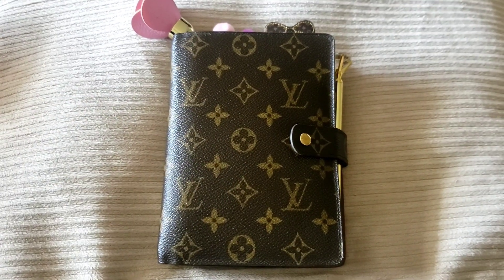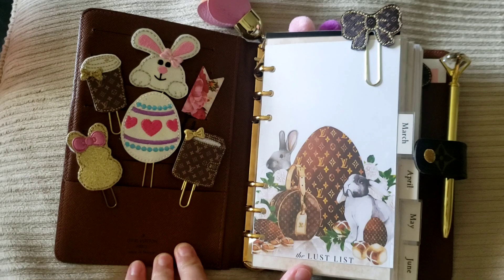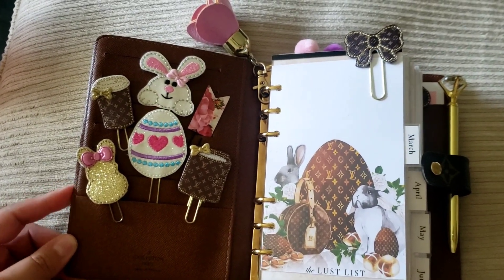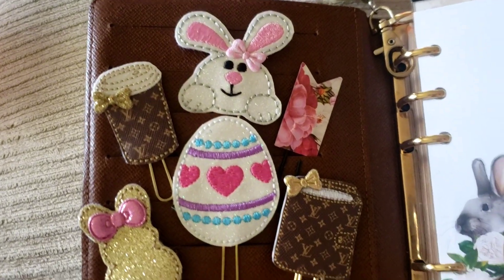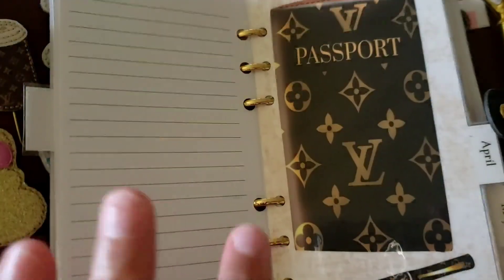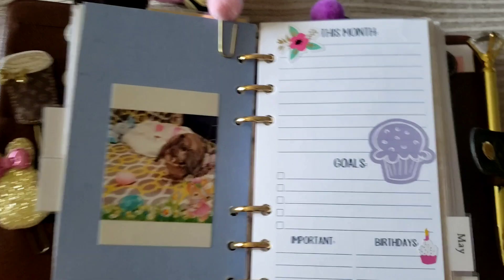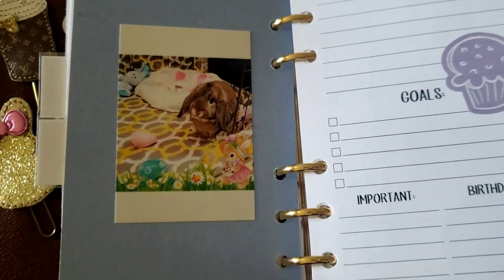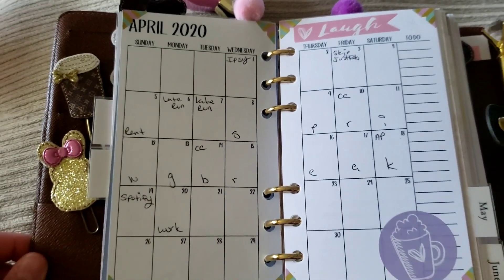Louis Vuitton agenda mm Easter flip through.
Lv inspired clips from littlemissdaisyrose

All clips are from- thecraftymail

Monthly dashboards.

Monthly/Weekly and Password keeper inserts.

Funcoo 6-Ring Plastic Binder...

Password keeper insert.

Check this out: Get Cash Back for shopping!

Have you signed up with Rakuten yet? It’s the best site for earning Cash Back. Get a $10 bonus when you sign up with my invite link and spend $25. It’s free!

**All other inserts are from Michaels
From recollection selection.